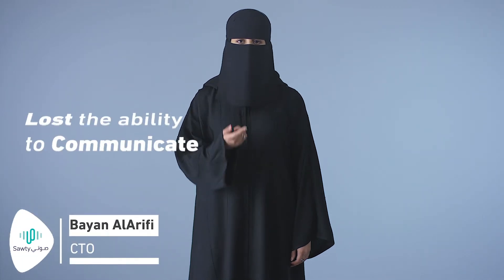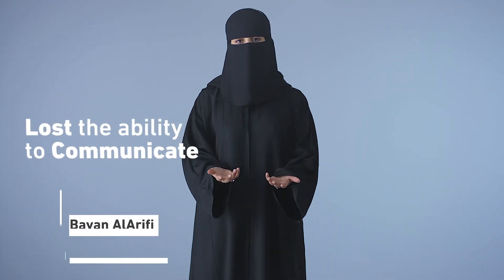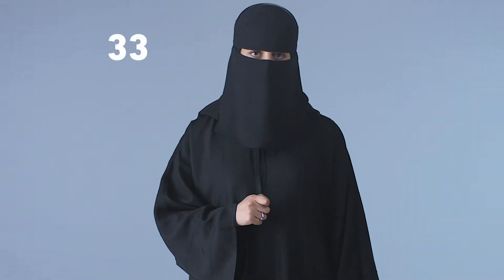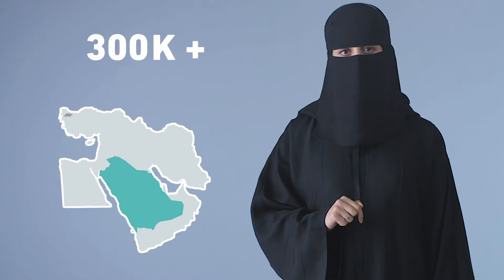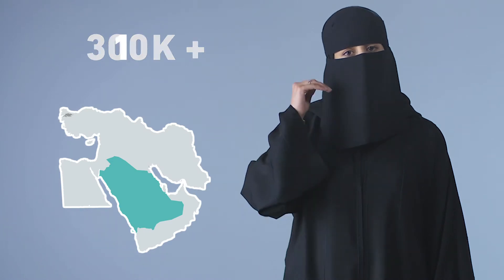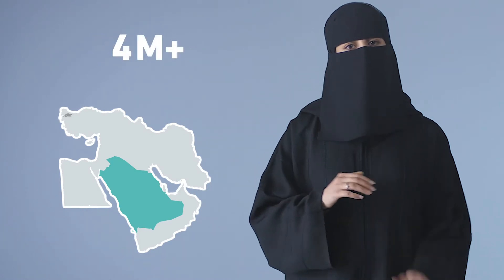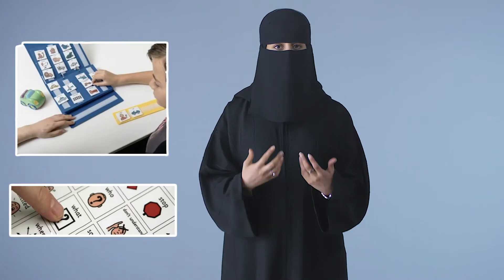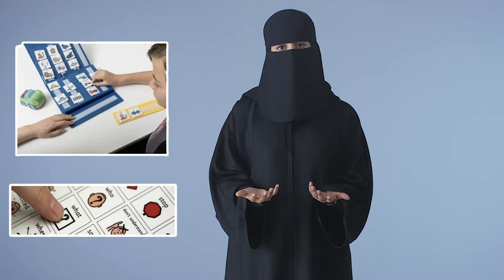Sawty - TAQADAM 2020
Sawty
TAQADAM Showcase pitch 2021

Get in touch with them!

Sawty is an advanced system that designs augmentative and alternative communication (AAC) technologies that help people with speech and language impairments easily communicate and connect with others in the Arabic language. Widely used by practitioners, clinicians, as well as individuals and their caregivers, Sawty AAC assistive and digital products are developed by technologists and speech pathologists via the Humanistic Co-Design program. Engineered to withstand the challenges of daily living, designed for simplicity, and tested by patients and clinicians, Sawty products undergo rigorous development, engineering, and review processes. Offered via a freemium subscription-based model and provided for sale, all of Sawty’s products are created to solve complex communication needs.